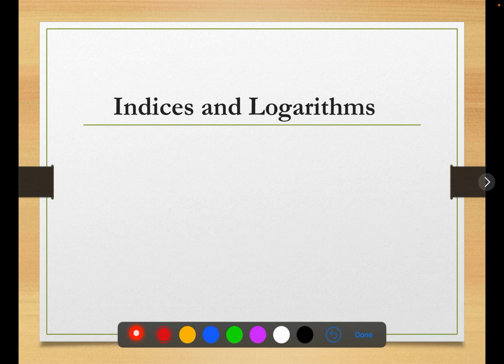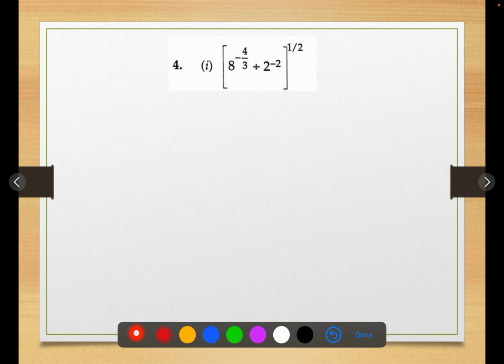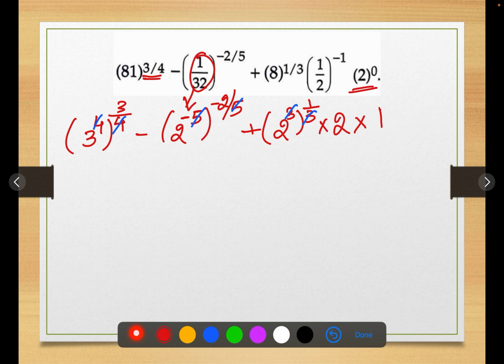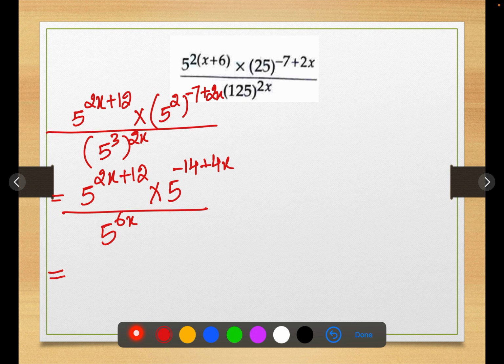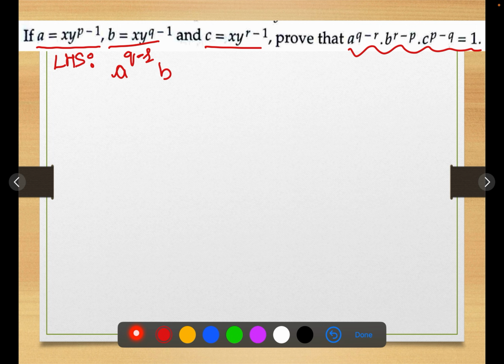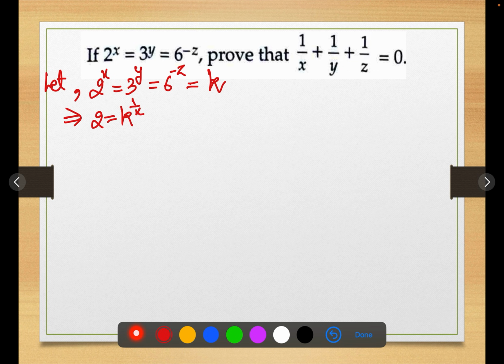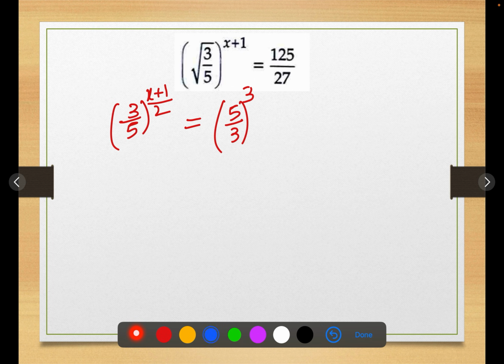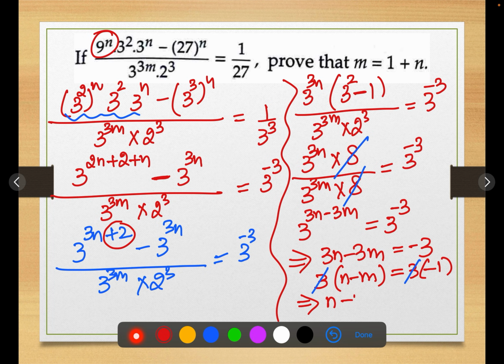Indices and Logarithms (Part 1) | Class 11 Applied Mathematics | CBSE 2026-27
📘 Indices | Part 1 | Indices & Logarithms | Class 11 Applied Mathematics | CBSE

Welcome to Applied Math by GG! 🌟

In this video, we begin Chapter: Indices & Logarithms with Part 1 – Indices. This lecture is designed for Class 11 Applied Mathematics (CBSE) students and covers the fundamental concepts of indices in a simple and easy-to-understand manner.

📚 In this video, you will learn:
✔️ Meaning of Indices (Exponents)
✔️ Positive, Negative & Zero Indices
✔️ Laws of Indices
✔️ Simplification of Expressions using Indices

This video will help you build a strong foundation for the complete chapter and prepare effectively for school exams, CBSE board exams, and competitive exams.

👍 If you find this video helpful, don’t forget to:
🔹 Press the 🔔 Bell Icon to never miss new lessons.